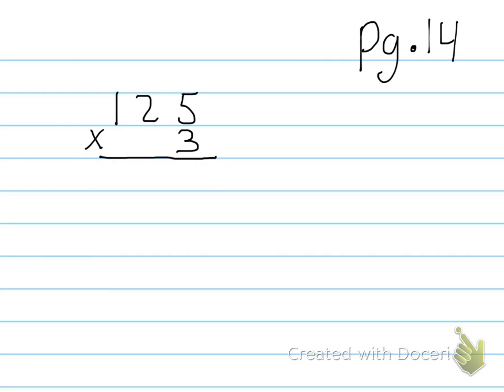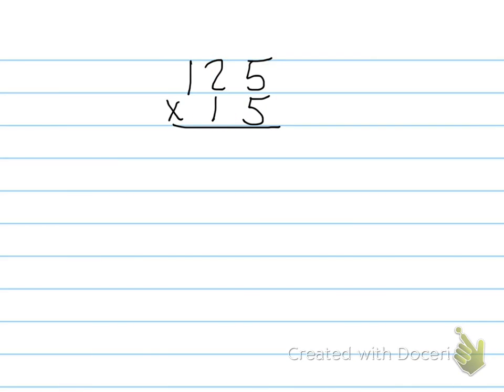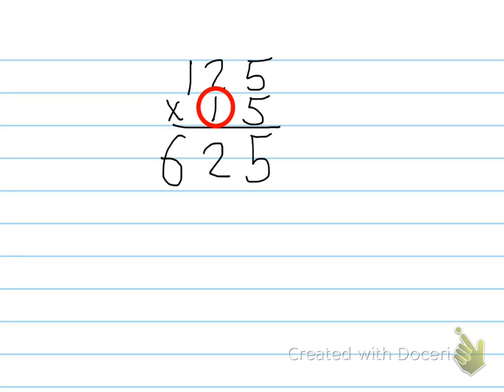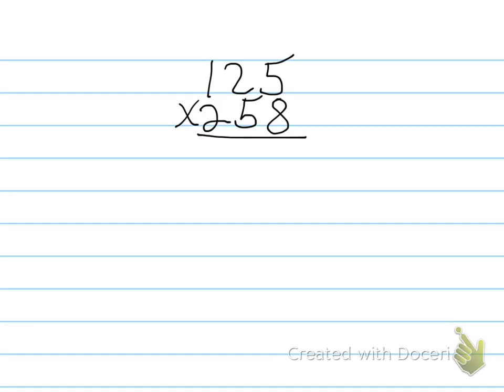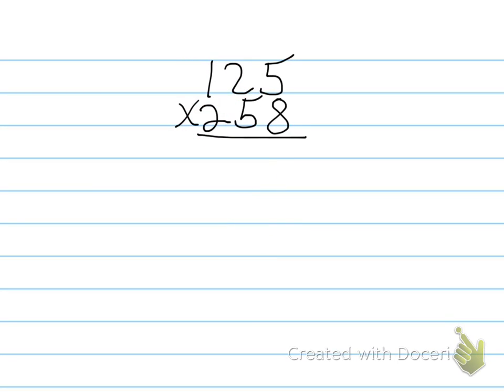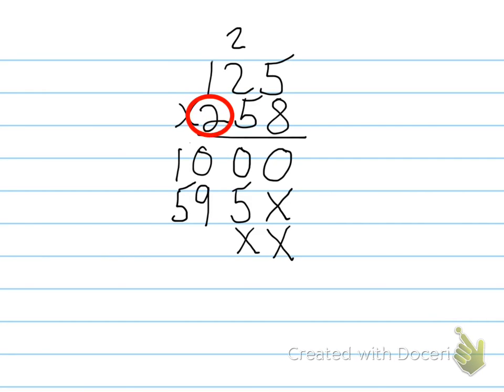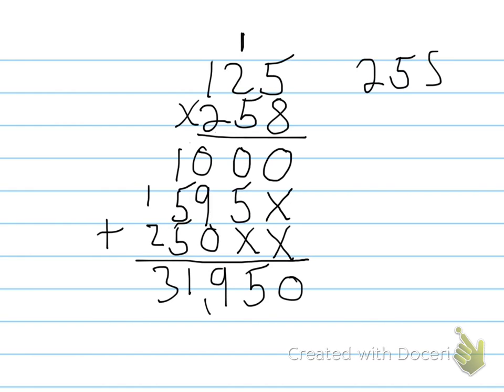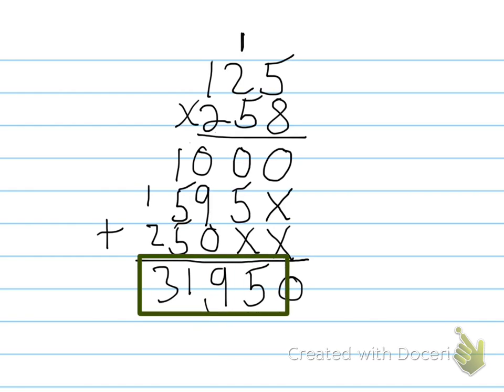Multiplication in Depth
CCPM 2